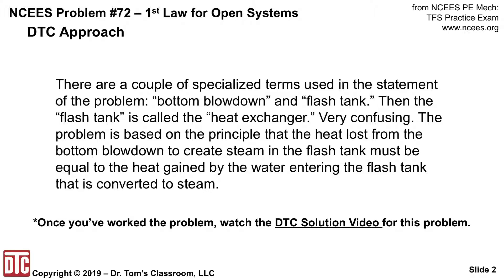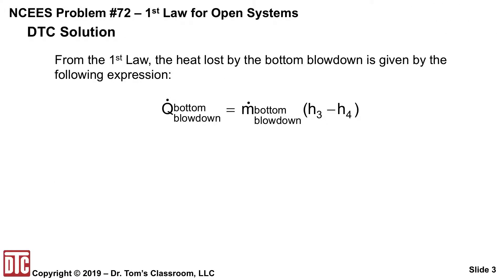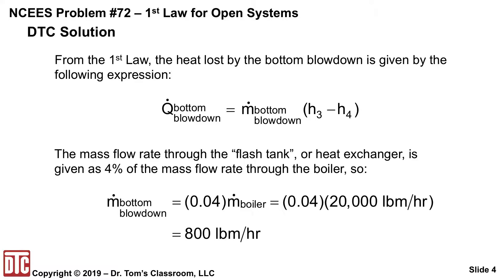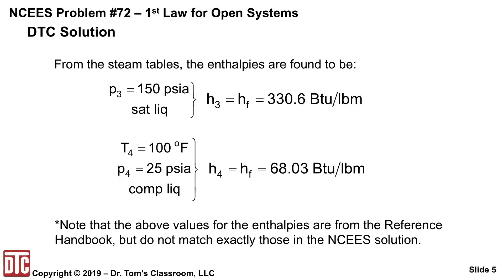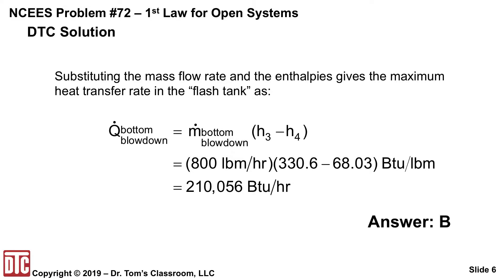NCEES PE Mechanical TFS Practice Exam Problem 72 - 1st Law for Open Systems (Solution Tips)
I made this video to clarify issues with the NCEES solution for PE Mechanical Thermal & Fluid Systems Practice Exam Problem 72.

There are a couple of specialized terms used in the statement of the problem: “bottom blowdown” and “flash tank.” Then the “flash tank” is called the “heat exchanger.” Very confusing. The problem is based on the principle that the heat lost from the bottom blowdown to create steam in the flash tank must be equal to the heat gained by the water entering the flash tank that is converted to steam.

You’ll find many more videos on our YouTube channel on fundamental Mechanical Engineering topics, including videos on PE Exam Strategies and sample lessons from our PE Exam Reviews.